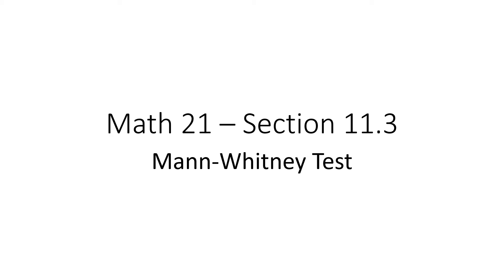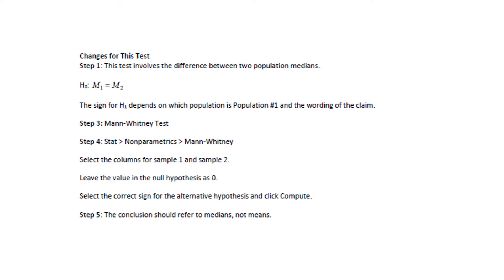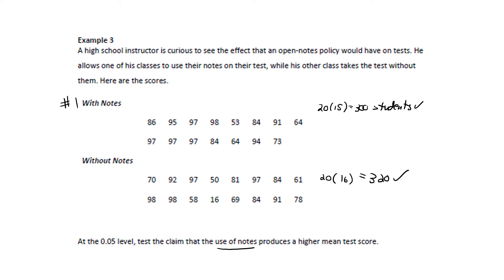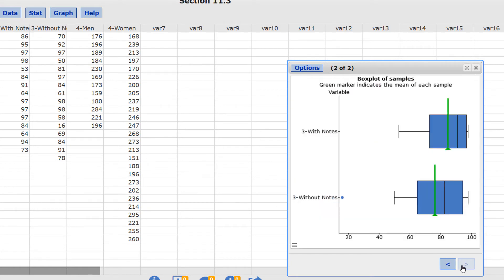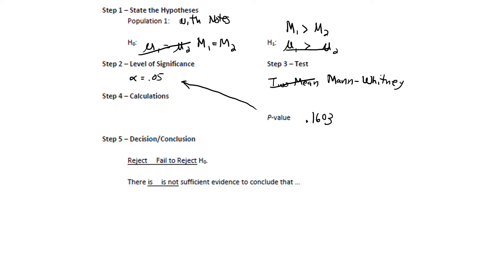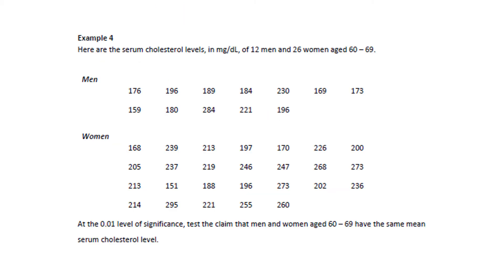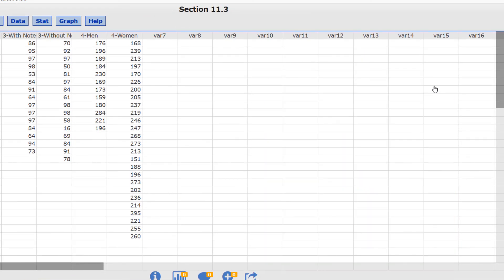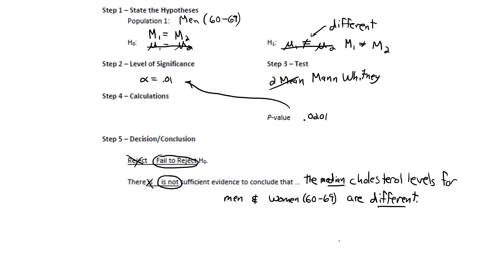Mann Whitney Test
This is the nonparametric alternative to the Two Mean test.
2 complete examples that show how to test the conditions and compute a P-value in StatCrunch.